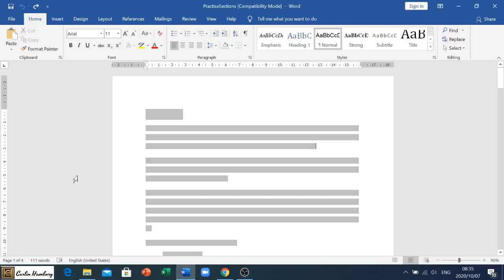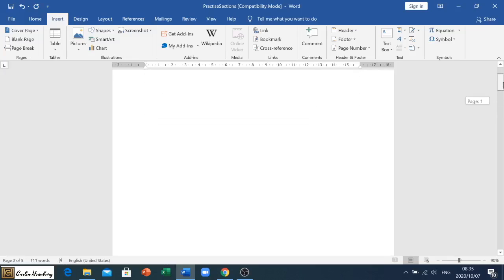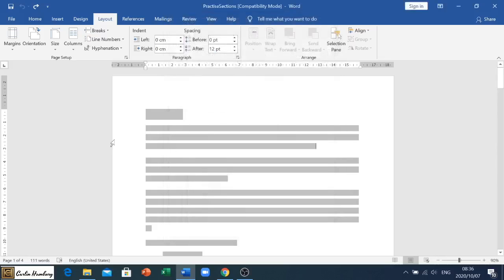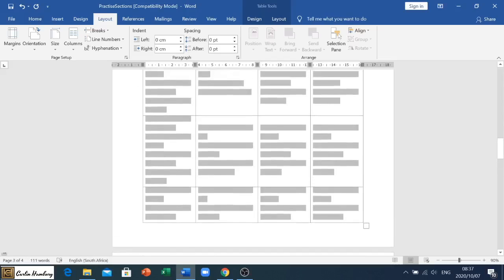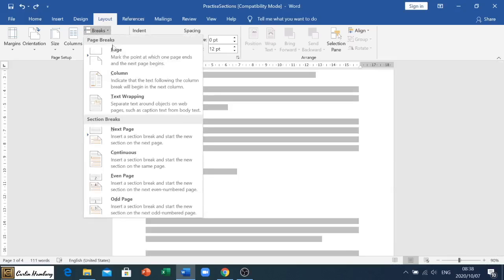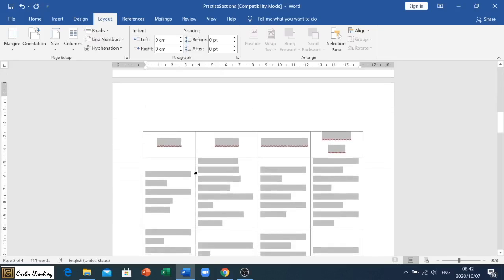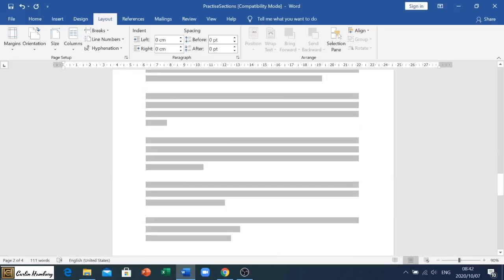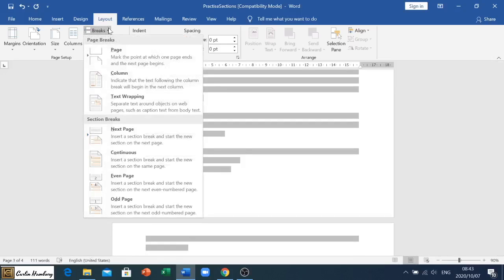Layout Tab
In this video i focus on Page Layout, Margins, Orientation and few other items under the Layout Tab